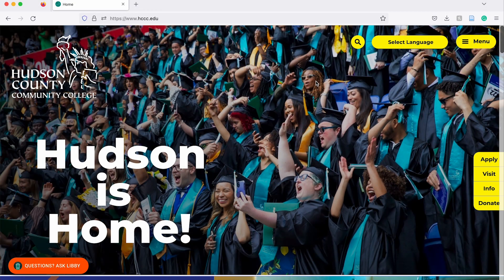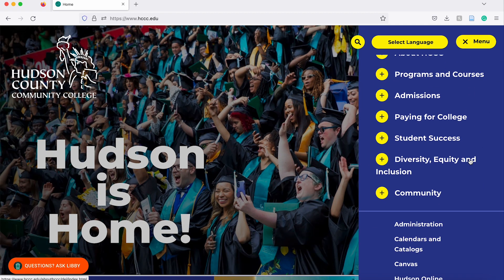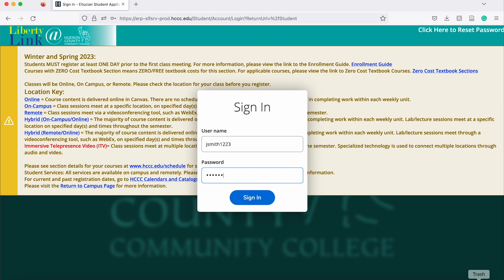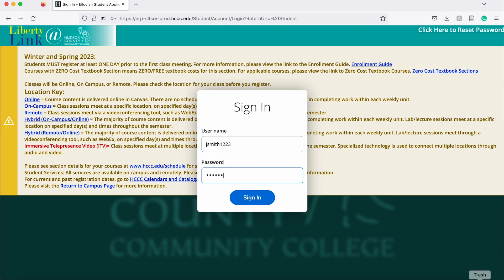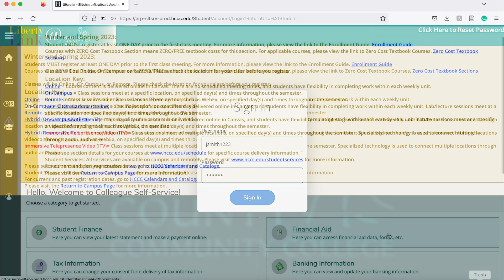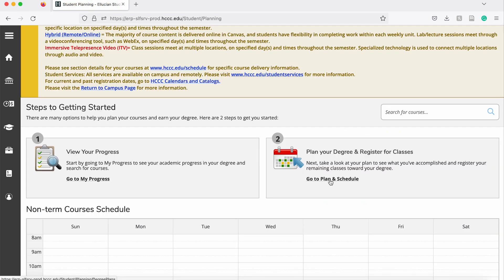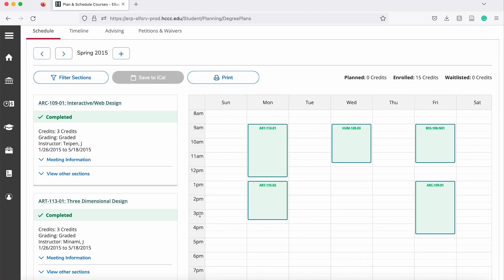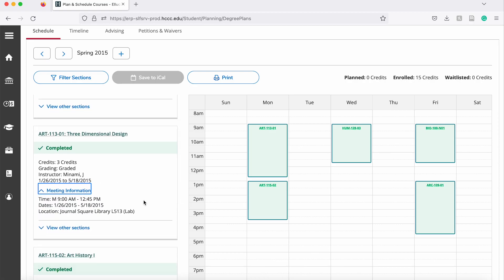How to view your schedule on Liberty Link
Hello there; this video tutorial will go over logging in to Liberty Link to view your class schedule.

If you're having trouble logging in, contact the ITS Department
Have a question? Reach out to the Advisement Office